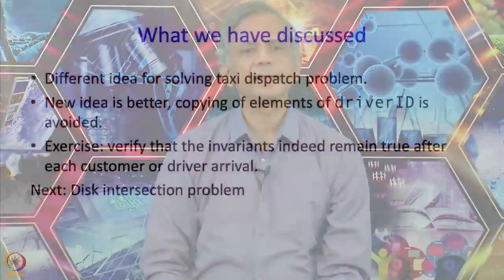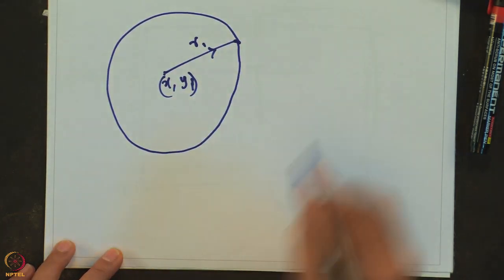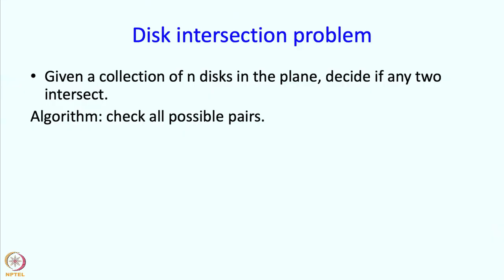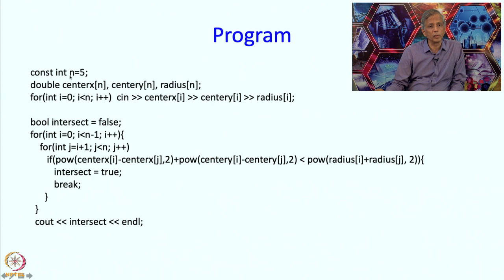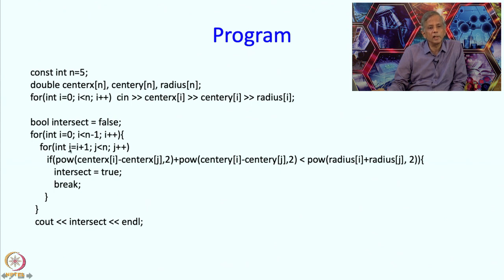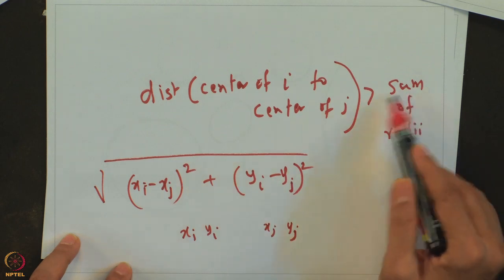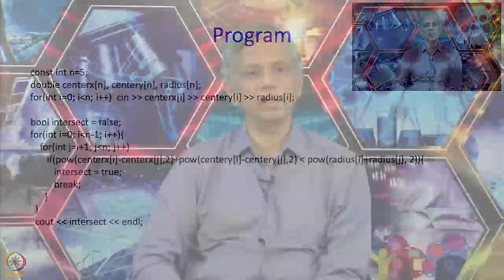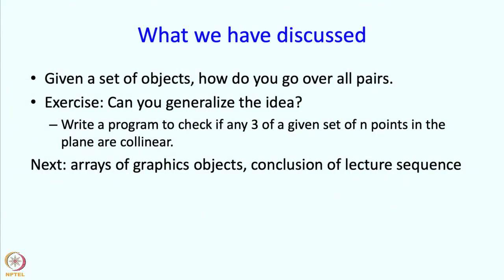Lecture 15 : Array Part-1 : Part 8 : Disk intersection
Array Part-1 : Part 8 : Disk intersection